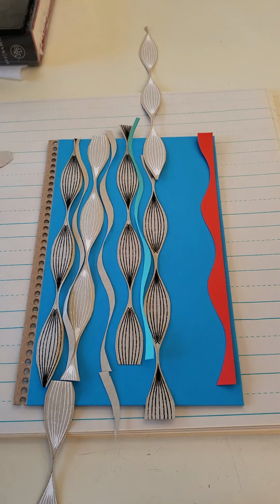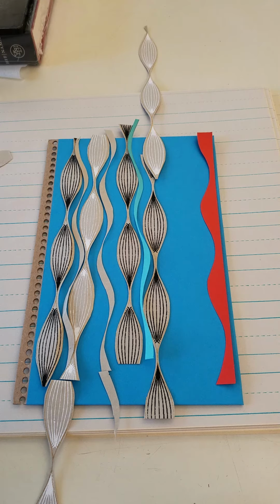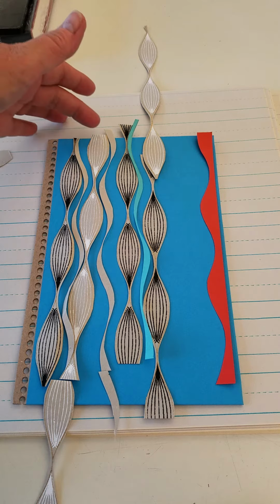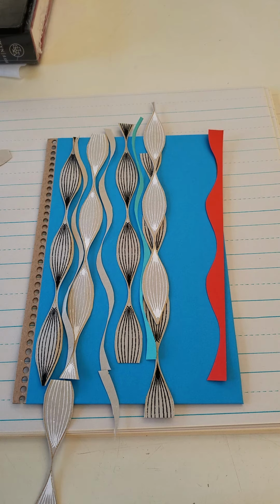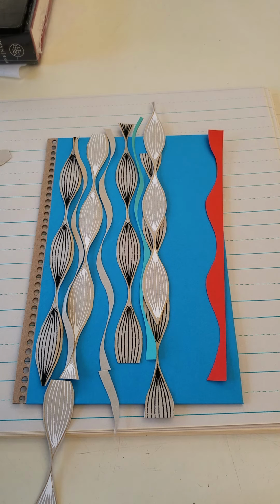Bookmaking part 8 personalized sketchbook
Trying out different design ideas. Gluing down your pieces as the desing process unfolds. Helpful hint- depending on the absorbency of your collage papers, you might have to switch to a thicker/tackier version of your glue. If your collage pieces don't stick - don't despair use thicker glue. I also work with a wet paper towel to daub up any extra glue that squeezes out from under the collage parts. As always enjoy the process.